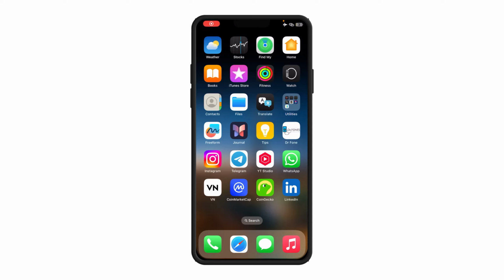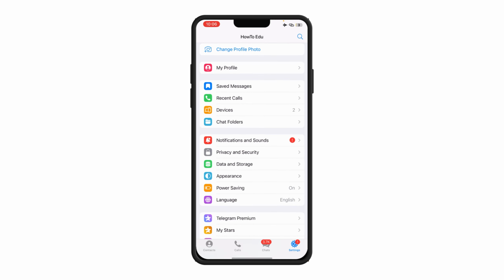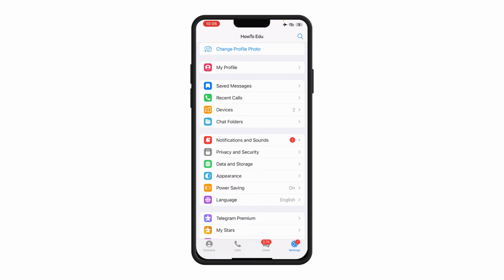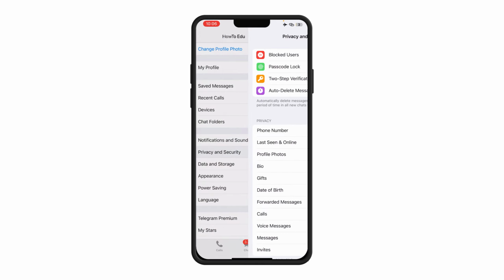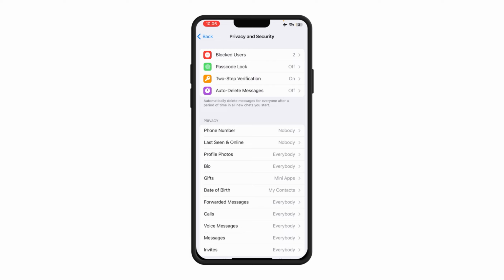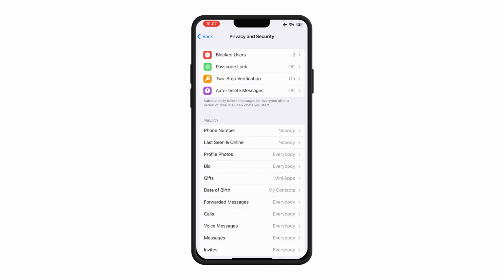How To Add Email To My Telegram Account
In this video I'd show you How To Add Email To My Telegram Account, Ensure you subscribe & turn on the bell notifications to this channel for lots of more educational guides and contents like this.